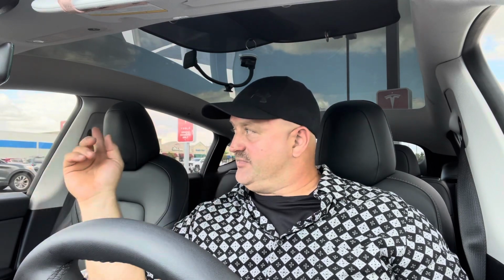2000 mile trip in Tesla Model Y- Florida to Ohio and back to Florida - Rogers Reviews-FSD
Roger Waldman takes a 2000 mile plus trip on FSD IN TESLA MODEL Y STANDARD RANGE WITH AUTO PILOT